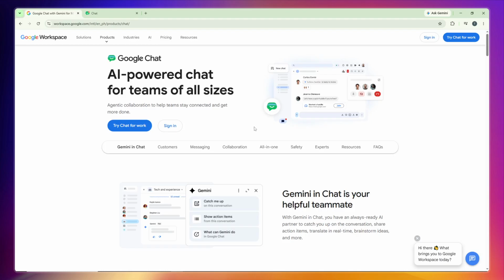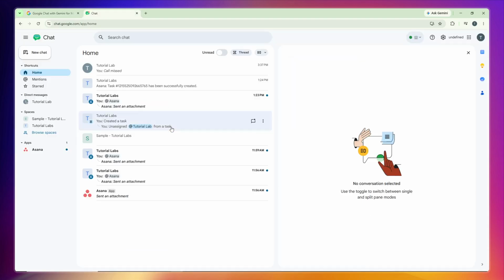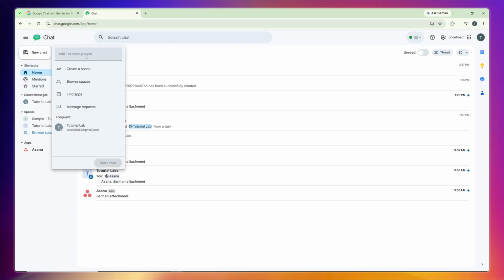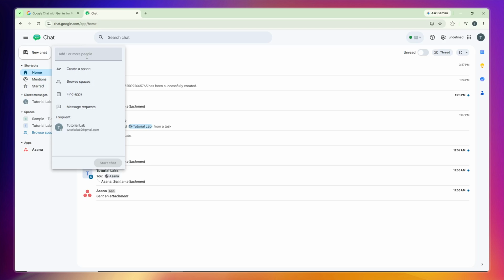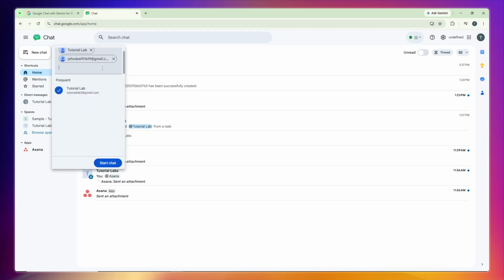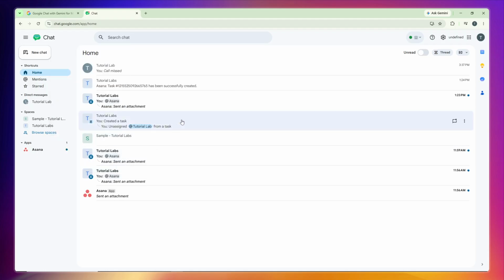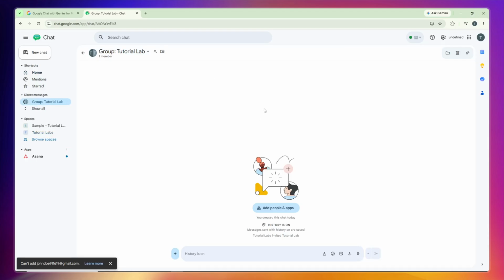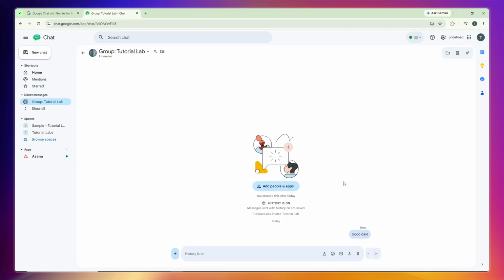How To Create A Google Chat Group Conversation 2026 | Step By Step